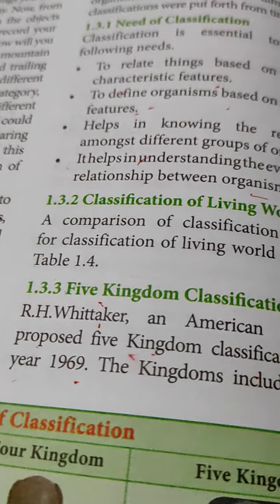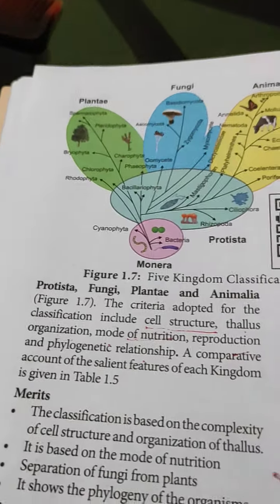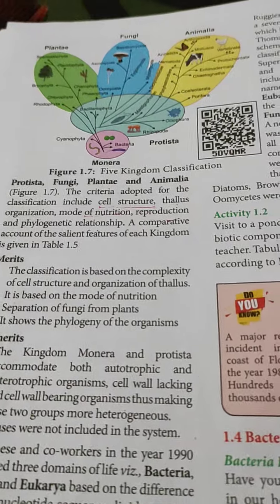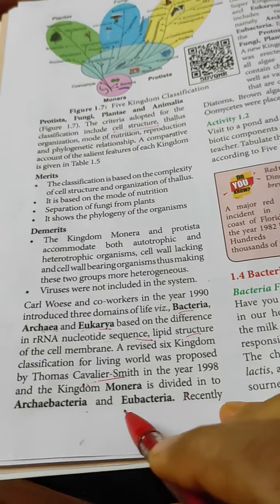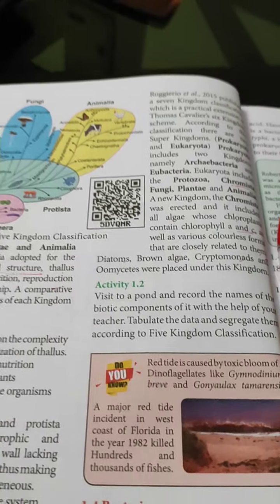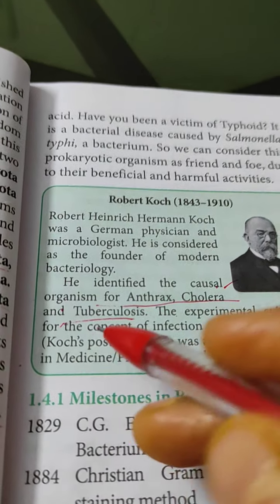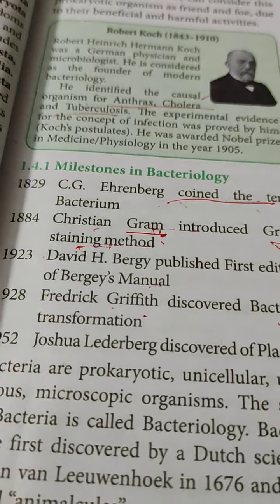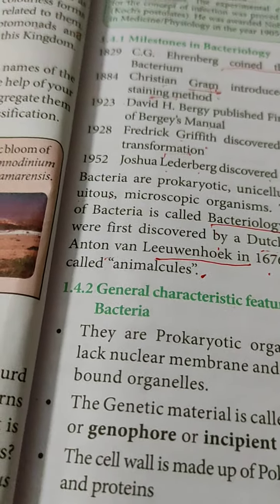18 August 2020